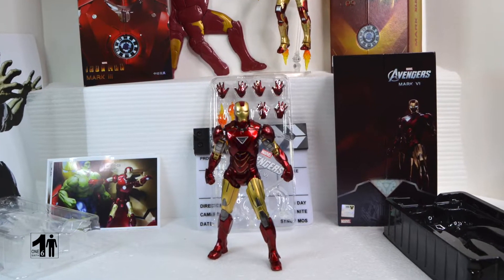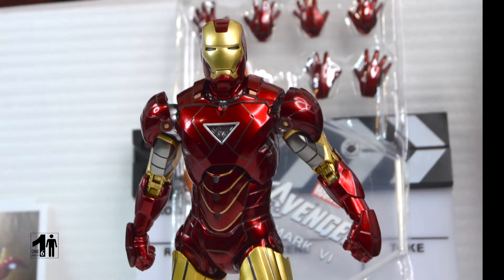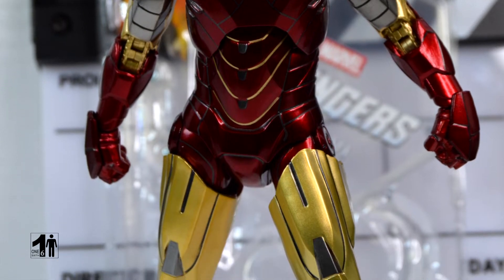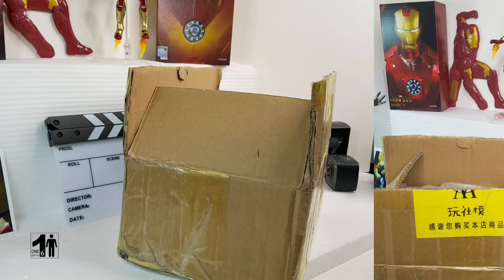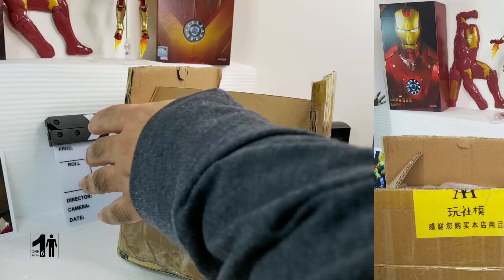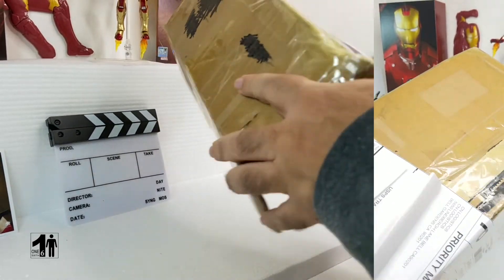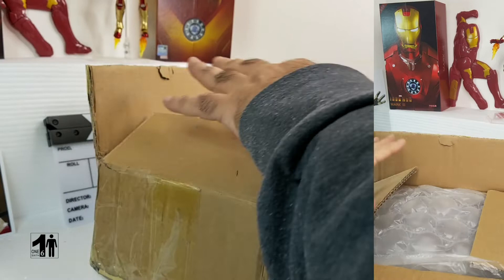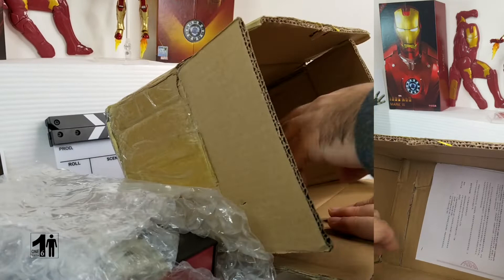ZD Toys Mark 6 Iron Man unboxing and showcase Made In China ( Disney Licensed Item )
1/10 scale zd toys Iron Man Mark 6 (VI)

A quick unboxing as we get our Iron Man project started. You can help, sub like follow on twitter instagram our site and checkout our downloads and more.

Soundtrack: quick score by one of our partner artists.